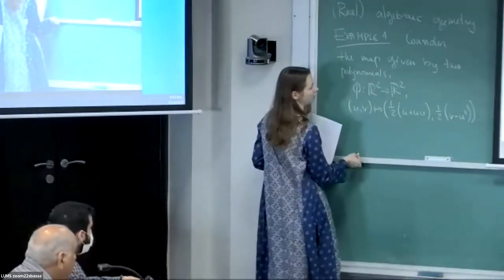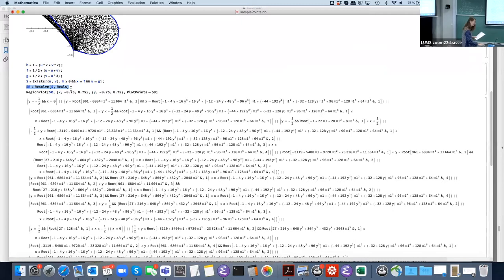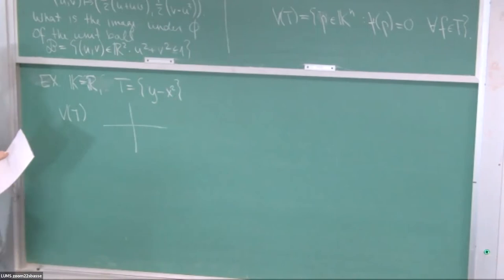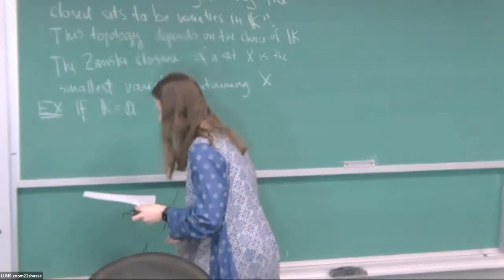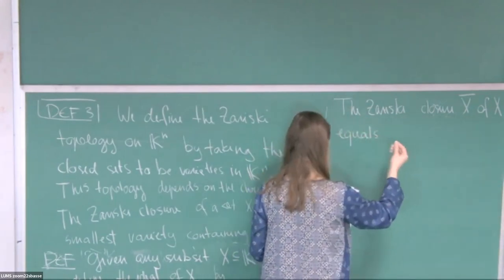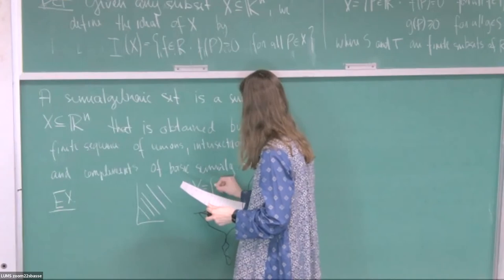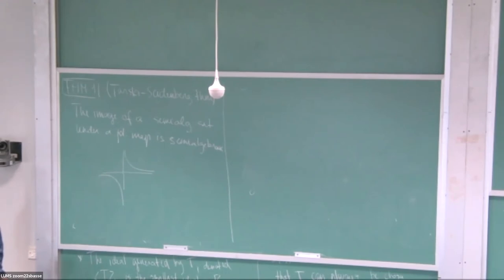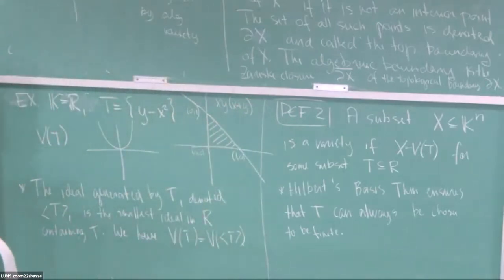"Geometry of Nonnegative Matrix Rank" by Prof. Kaie Kubjas (Part. 3/4)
This course was given in the framework of the CIMPA School at Lahore University of Management Sciences (Lahore, Pakistan) from March 1 to 11, 2022 (hybrid format).

Abstract: One of many deﬁnitions gives the rank of an m x n matrix M as the smallest natural number r such that M can be factorized as AB, where A and B are m x r and r x n matrices respectively. In many applications, we are interested in factorizations of a particular form. For example, factorizations with nonnegative entries deﬁne the nonnegative rank which is notion that is used in data mining applications, statistics, complexity theory etc. We will deﬁne nonnegative rank, discuss its properties and applications. We will explain a geometric characterization of nonnegative rank using nested polytopes. Finally, we will explore uniqueness of nonnegative factorizations and how it relates to the boundaries of the set of matrices of given nonnegative rank.

☝️ Kaie Kubjas is professor at Aalto University (Finland).